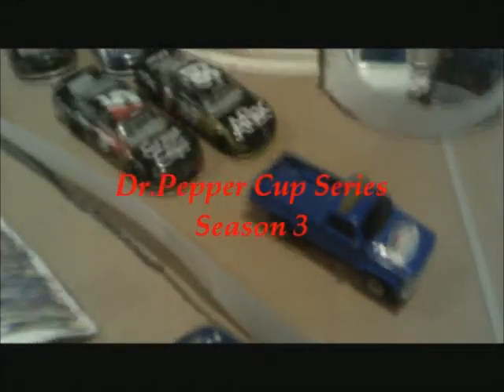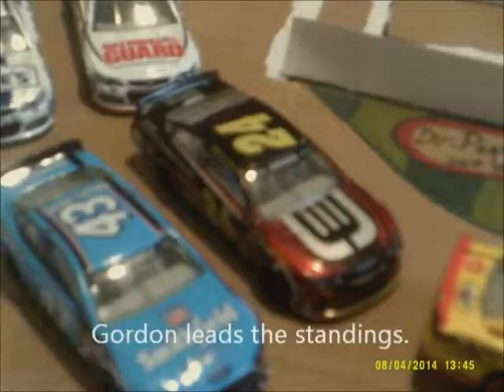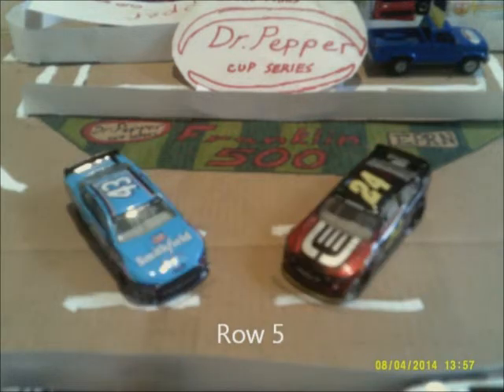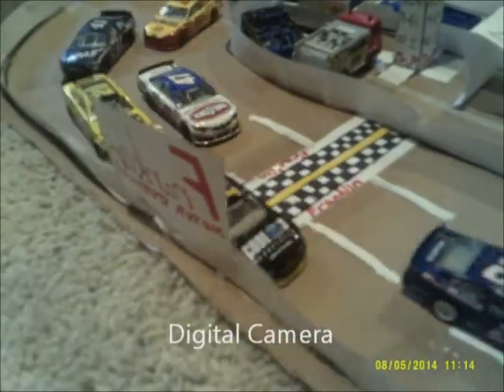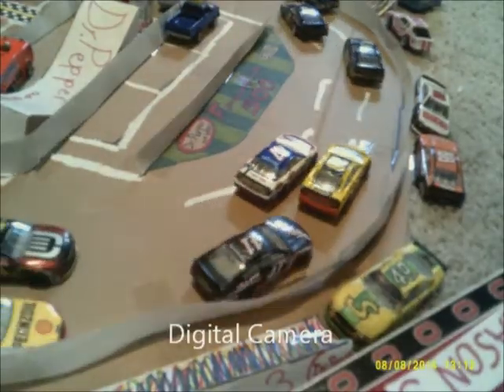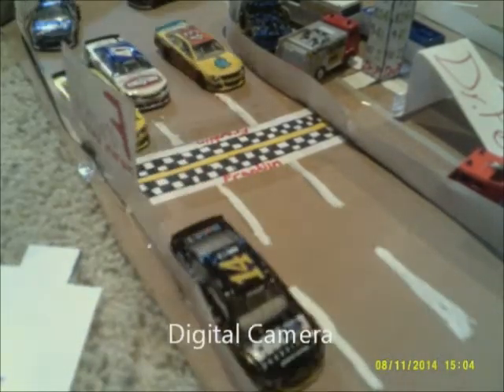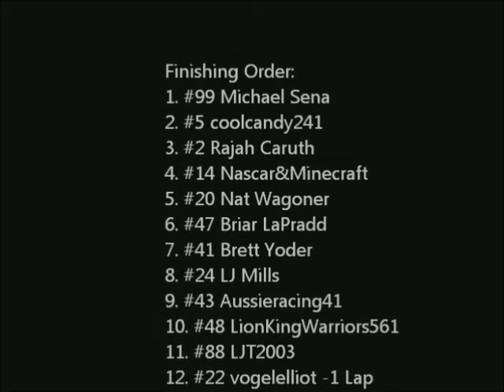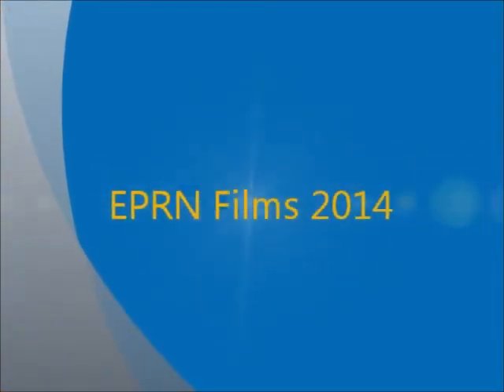Dr.Pepper Cup Series Season 3 Race 5/6: The Franklin 500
Season 3 is not over yet! Race 5 of this season brings us and our drivers to the legendary, Franklin Motor Speedway for an 11 lap battle to the finish. Who will win? Watch to find out!

Race 6 (The Finale) will be premiered in mid-to-late August. (Probably around August 25th). I'm kind of busy with the new school year, so it might be even later in the month. But, i'm gonna work on it as much as I can in the next 4 days.

I want to give a shout out to Nascar&Minecraft. He does awesome stop motions, and he is very good at making nascar stop motion race tracks. Check out his channel!

Credit to the song, We Will Rock You, goes to Queen